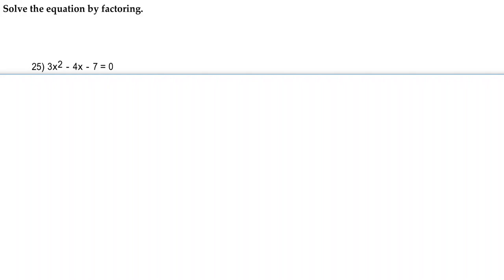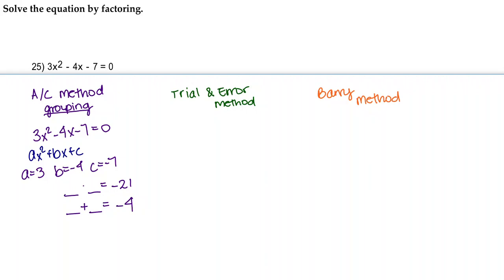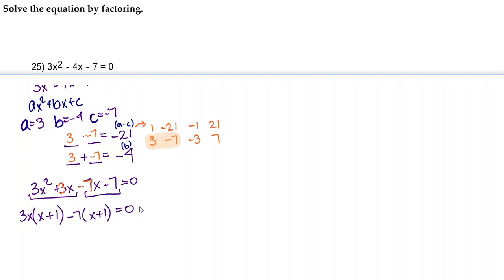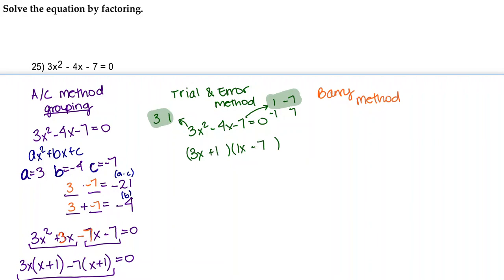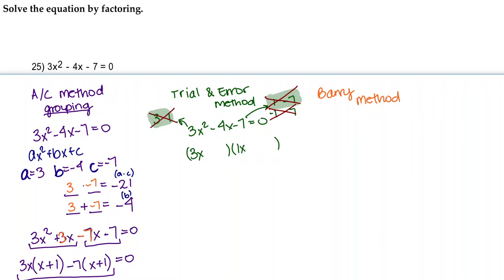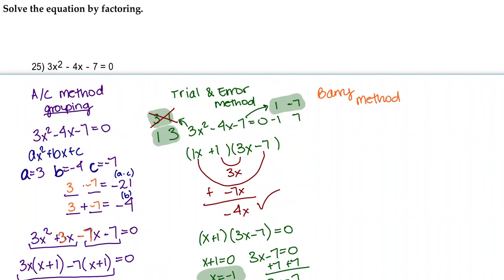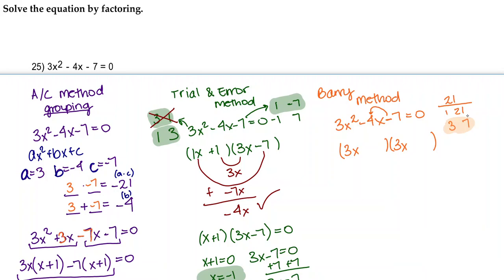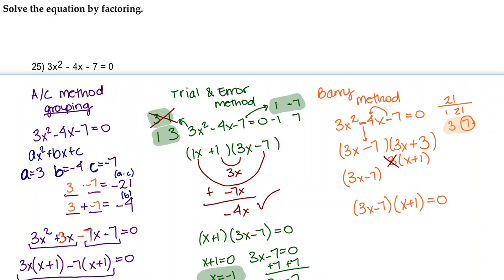25) Solve the equation by factoring.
25) Solve the equation by factoring.